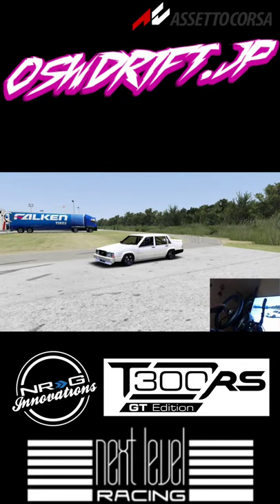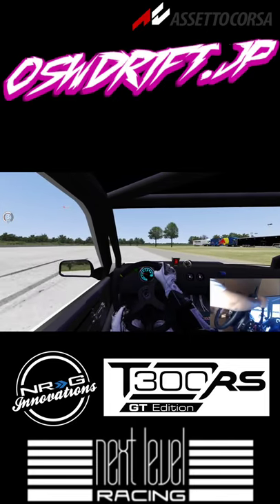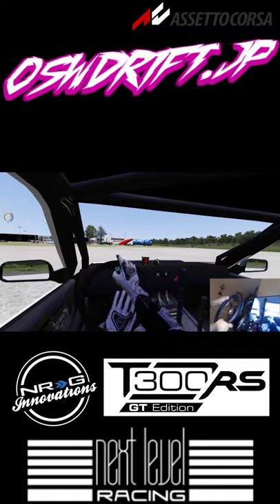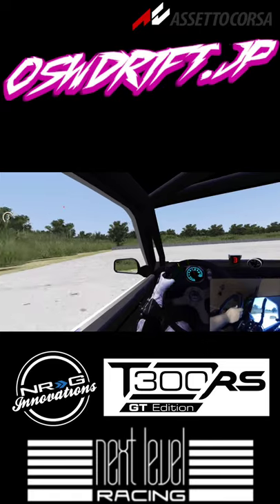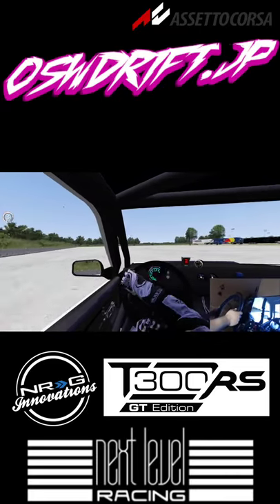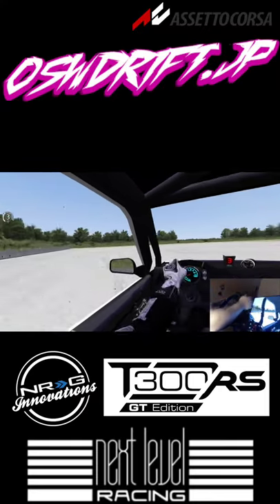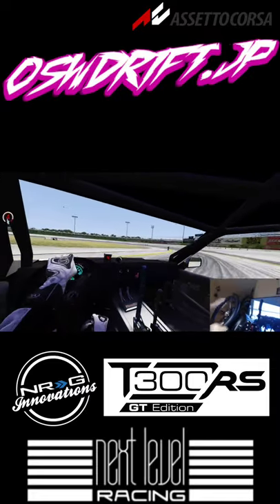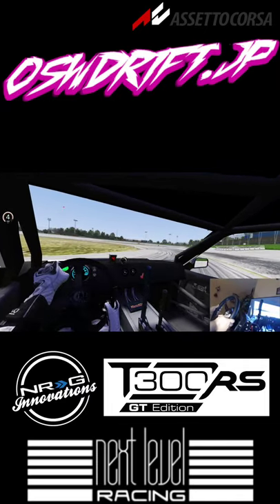Assetto Corsa on PC - DriftTime Volvo 740 at VDC Orlando Speed World aka OSW Drift Complex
Having a blast on the VDC ORLANDO track. Better known to us locals as Orlando Speedworld and to the drift community as OSW Drifting Complex.

The DRIFT TIME Volvo 740 is an absolute monster and cant wait to shred some more with this thing!

H7r Usb H-Shifter:

EBAY Usb Handbrake for PC only:

Looking For That Competitive Edge?

Glytch Energy Got You Covered!

Choose a shaker and 4 flavors!

Follow me on XBX at TURBOxMOOSE

Only use Sim Steering

Console - don't worry about sensitivity setting at the bottom.
Ffb scale you can run between 1-1.5 for whatever feels best

CarX Wheel Settings:

(Console)
900° Calibrated to 1000°
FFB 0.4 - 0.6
Steering Linerity 1.0
Deadzone Linerity 0.0
No Assist

(PC)
900° Calibrated to 1000°
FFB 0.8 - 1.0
Steering Linerity 1.0
Deadzone Linerity 0.0
No Assist

PC Specifications:
3.4 GHz processor
256GB SSD
4TB HHD (Seagate Barracuda)
16GB DDR4 SDRAM (Corsair Vengeance LPX)
NVIDIA GeForce GTX 1650 SUPER graphics card with 4 GB GDDR6 dedicated memory